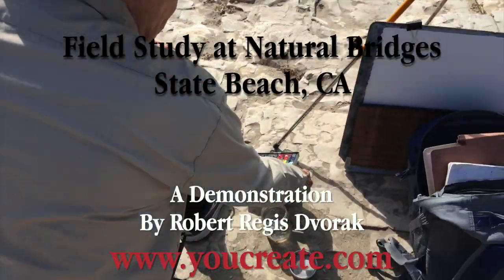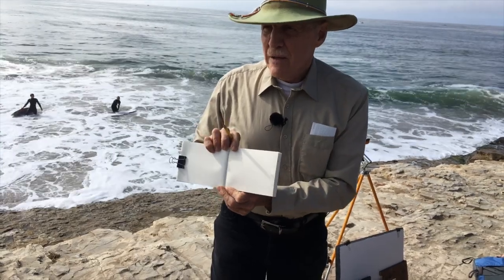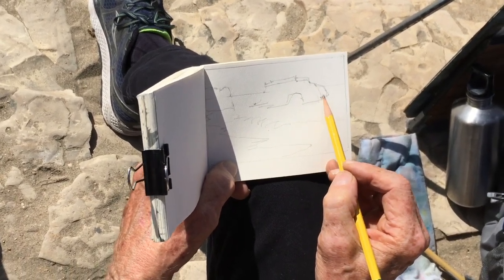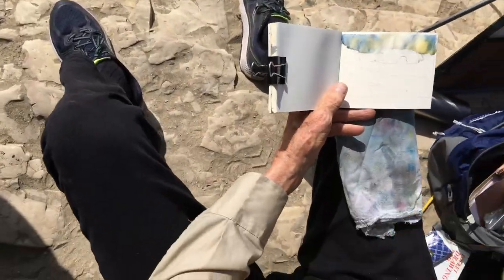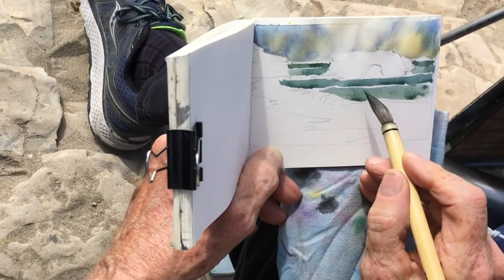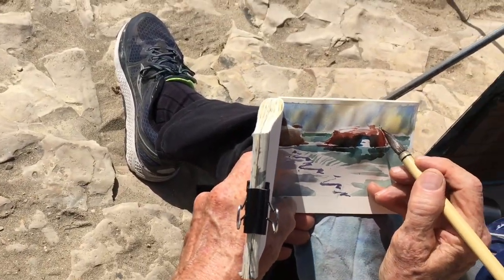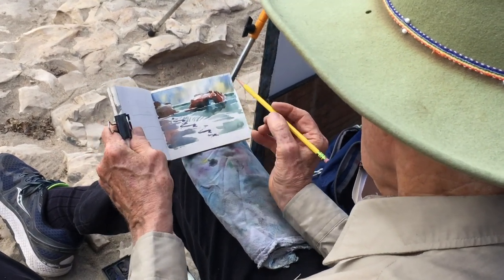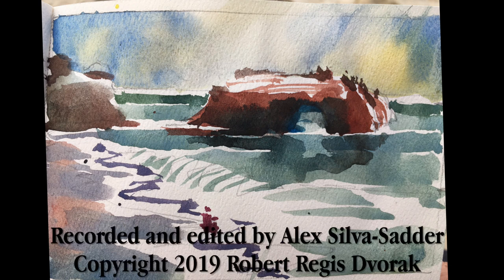California Coast Watercolor Workshop–Natural Bridges State Beach 09 15 19 Bridge Study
This is a plein air watercolor field study demonstration painting made at Natural Bridges State Beach in Santa Cruz, California. It is the view looking south toward the Natural Bridges. Examples of Robert Regis Dvorak’s paintings and notices of future watercolor workshops are on his web Typically I spend 15 minutes or less on a field study. Parts of this video have been speeded up. for more information..